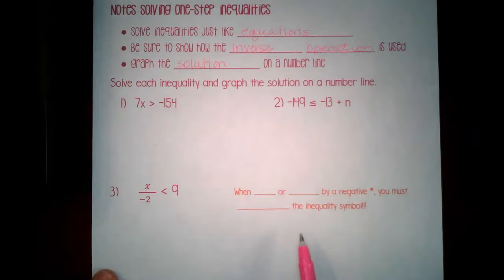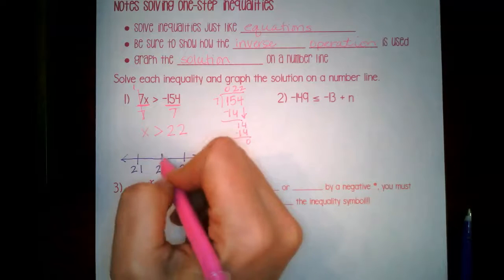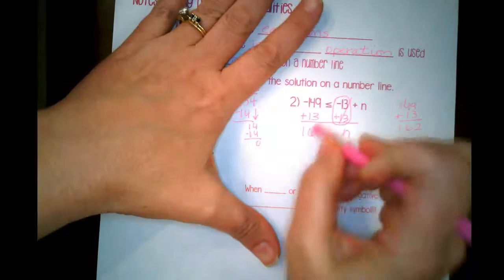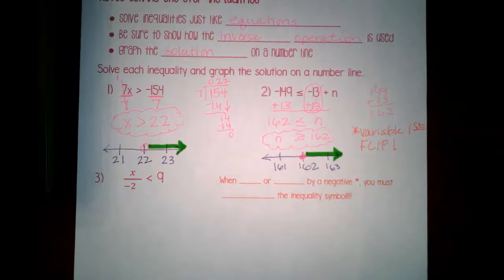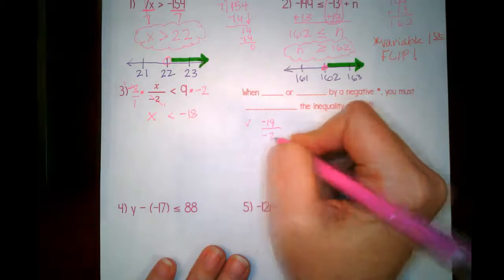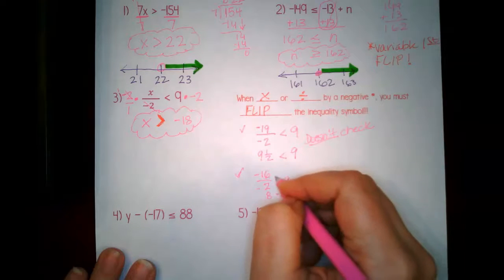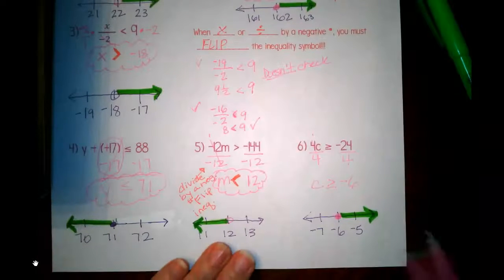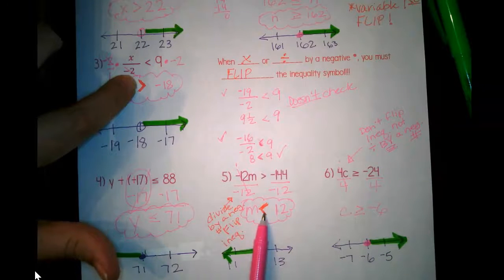Solving One-Step Inequalities